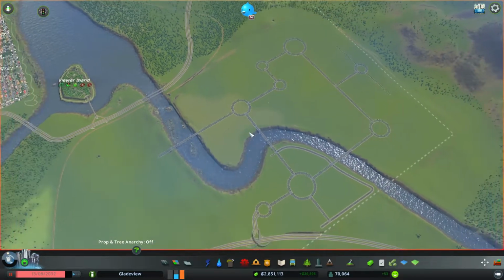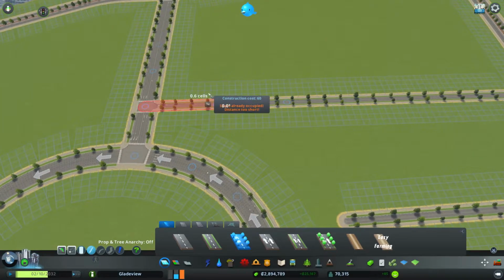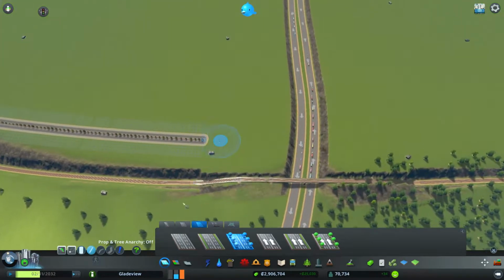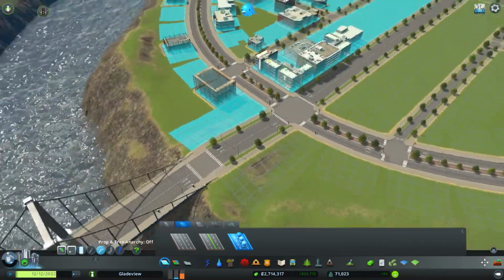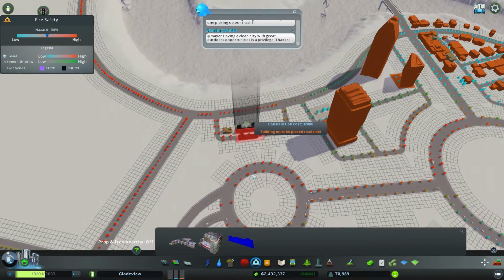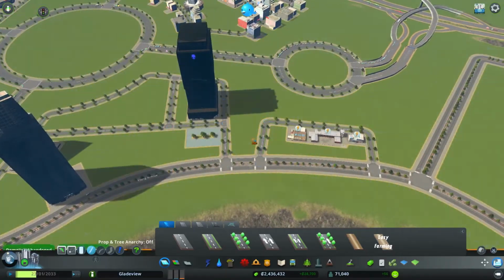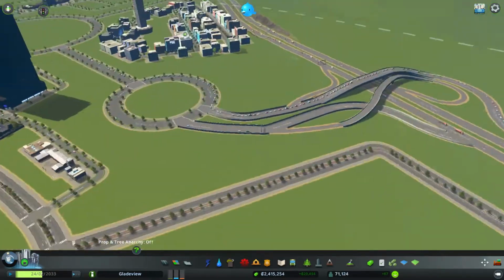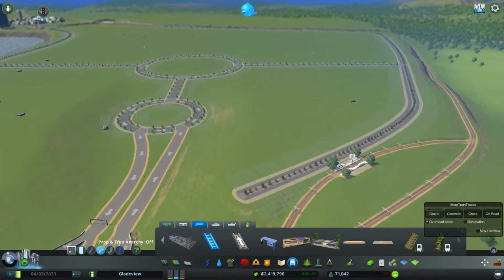Cities Skylines: Gladeview Part 30 - Downtown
Back-up channels:
ViiNTAGE 2: